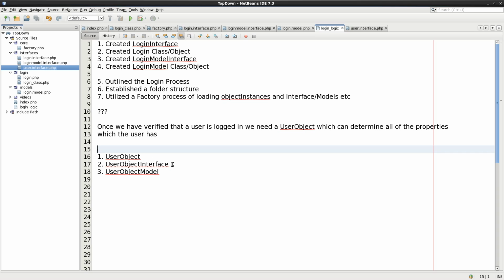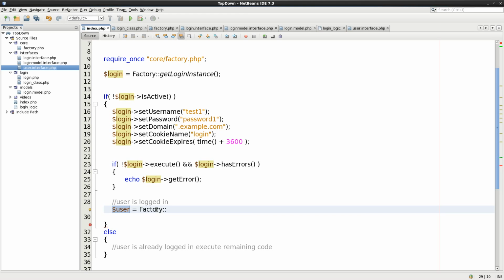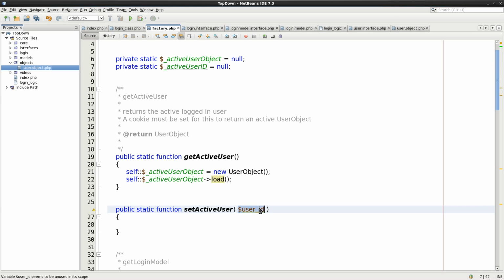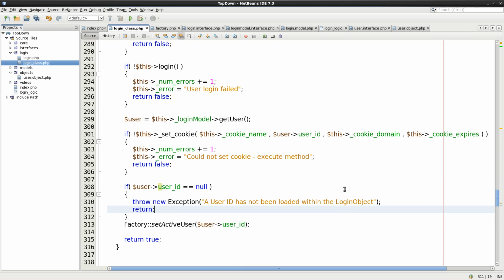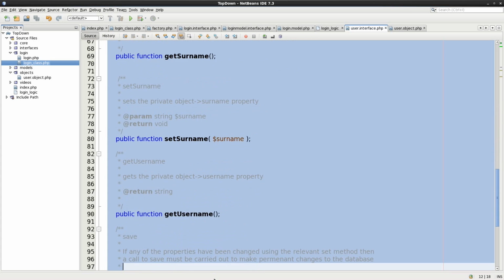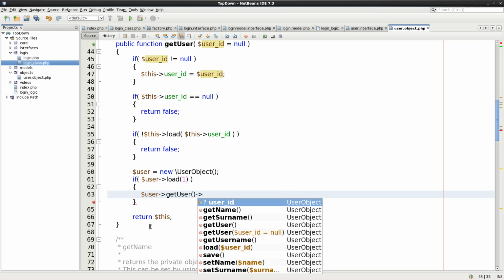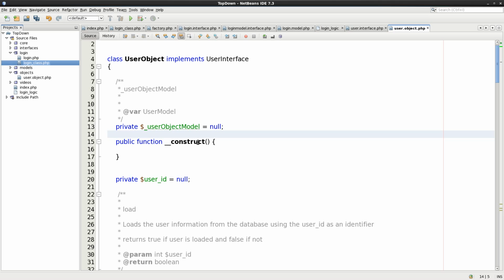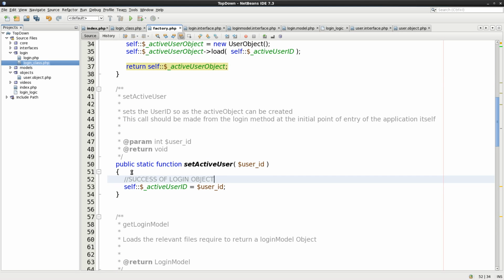PHP | Top Down Programming Logic | #007 // Tips from the Self Taught Developer